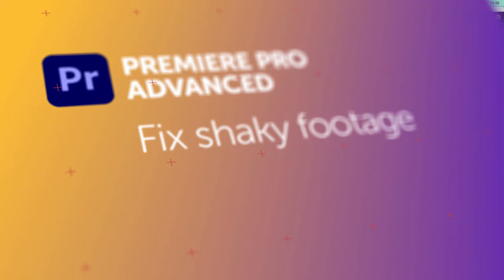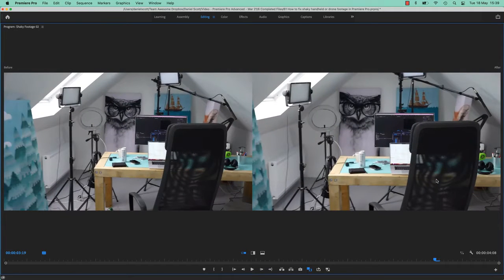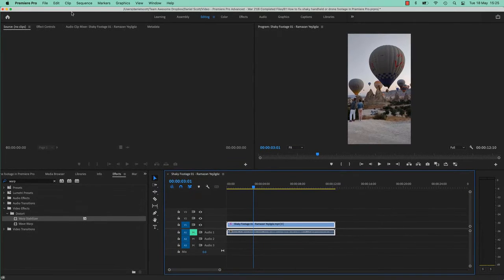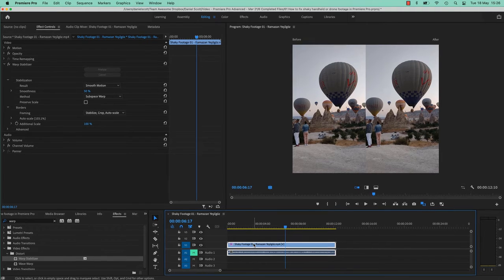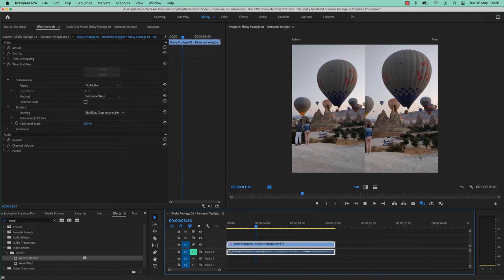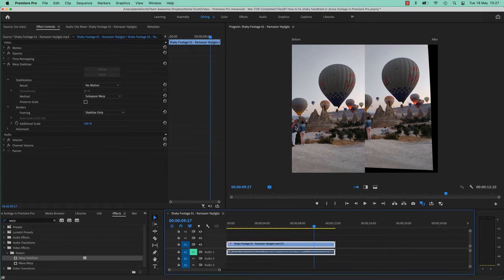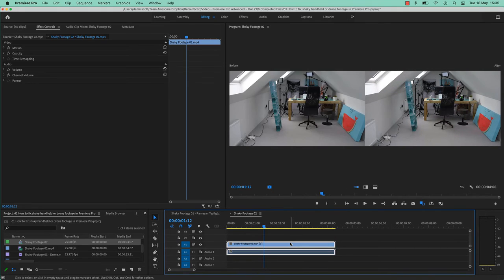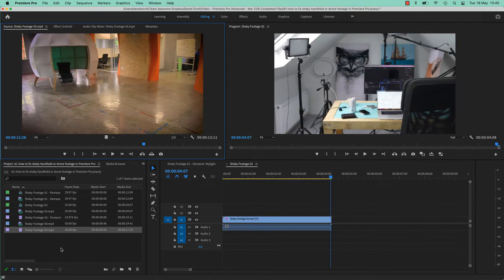061 How to fix shaky handheld or drone footage in Premiere Pro